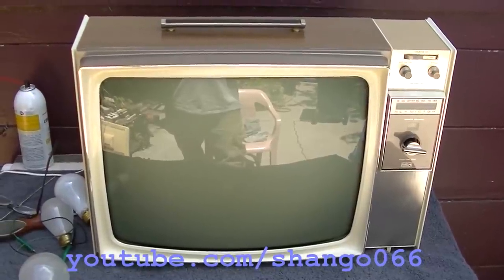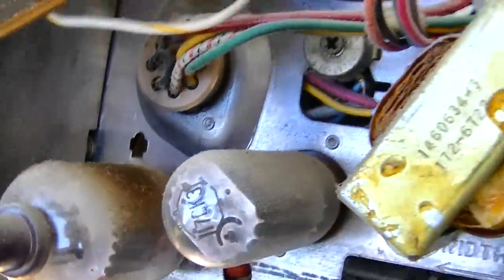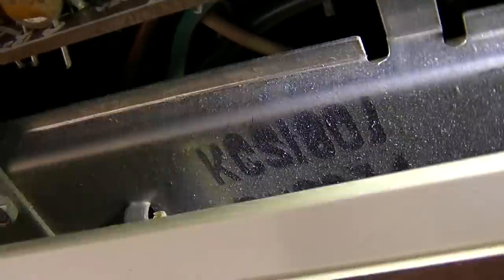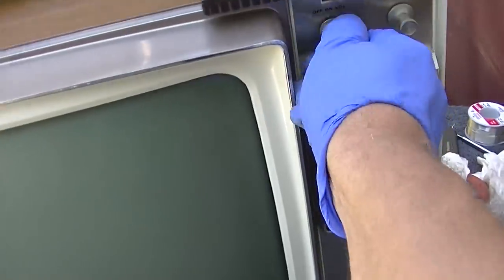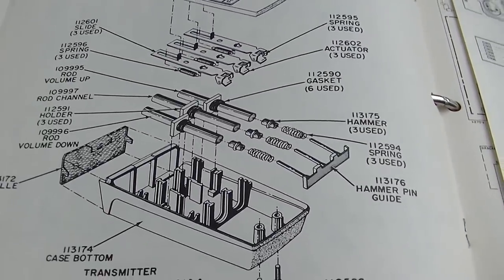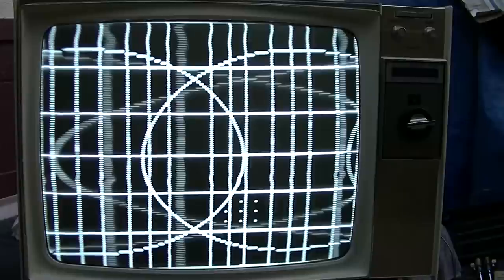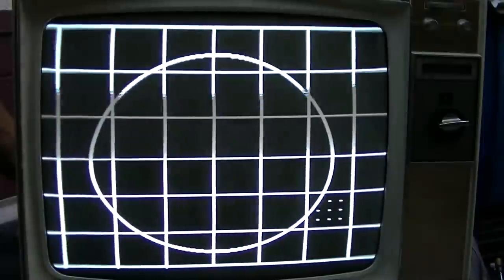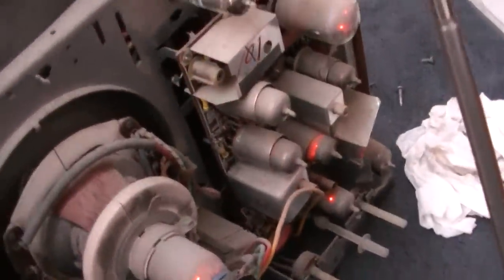1968 RCA Victor Black and White Remote TV Set Repair KCS160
quick repair vintage BW portable table top television set rca victor portable tube television

Bitcoin: 3J4NogSNCD2v9PDvtm4u6rkypquJkuUojY
Dogecoin: DTCsehg5nRAp2weTmvJWZLAqQNsyR3ABpq
Litecoin: MAyswUJo6PrvDNBfJXJs7USx31DJyqxuQf
Ethereum: 0x7D8337eB7E450afcc9788efC76371eF88808E552